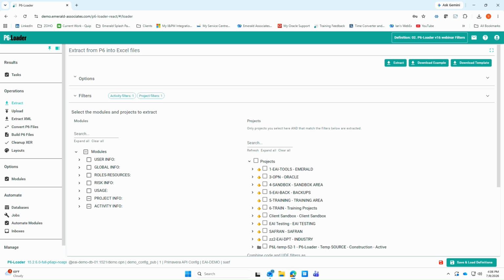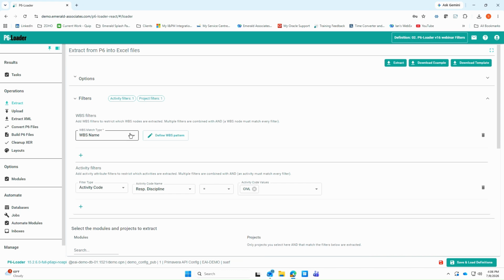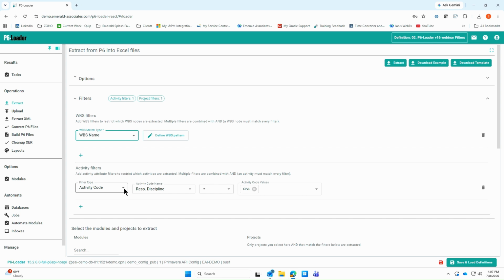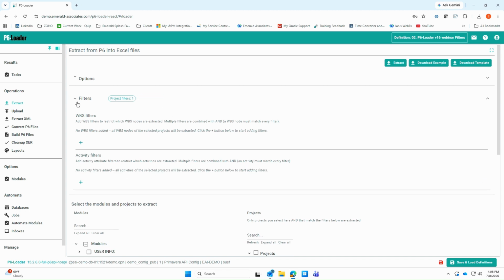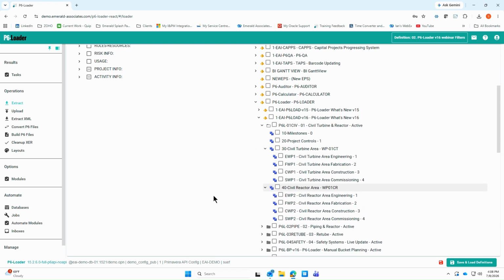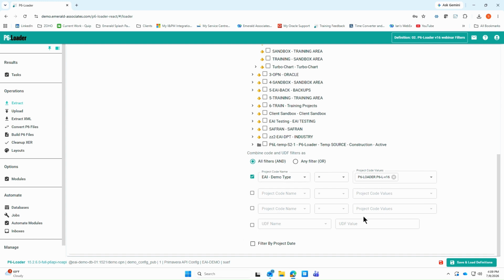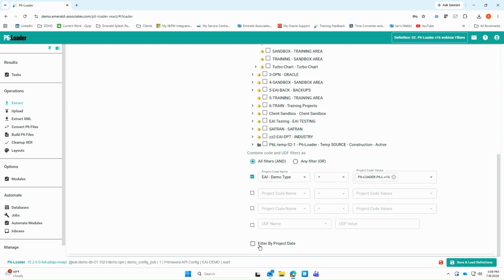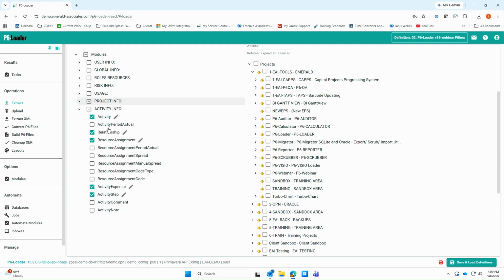P6-Loader - v16 New Features - Extraction Filters Mini-Clip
P6-Loader v16 has arrived, and brings with it a host of new features and enhancements to make working with your Primavera P6 data easier and faster than ever before. In this short clip, we demonstrate some of the new extraction filters and capabilities that have been added with this latest version.